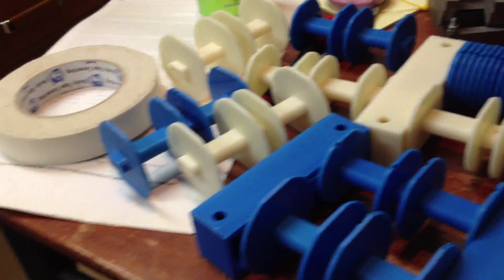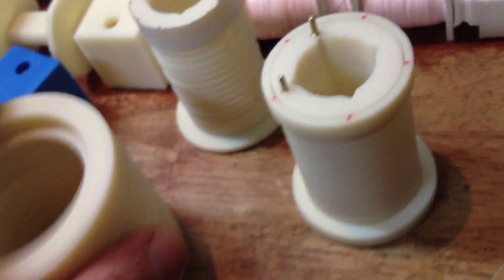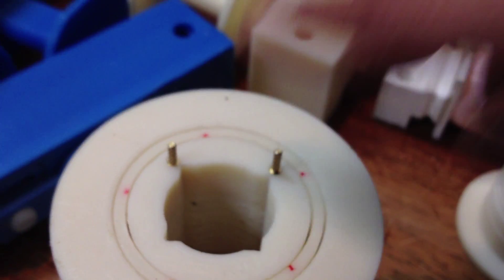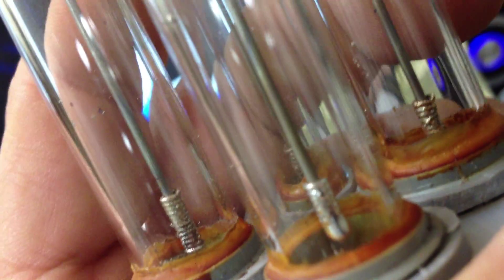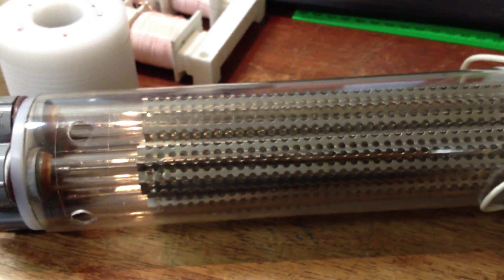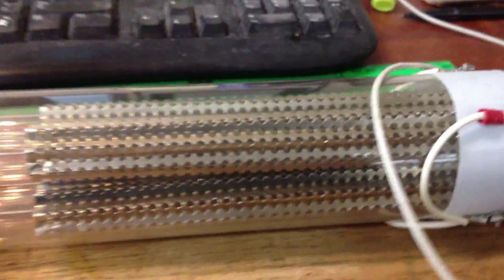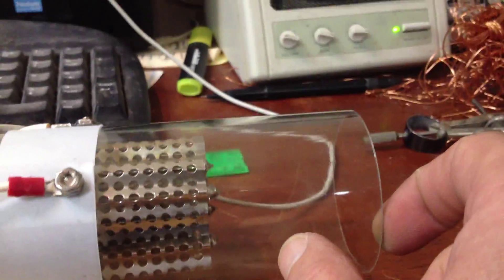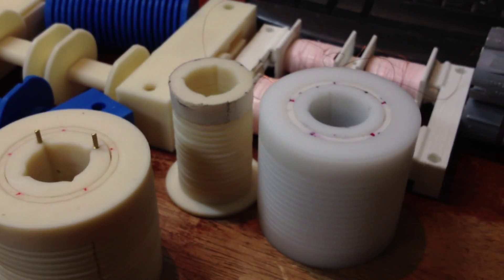Meyer inspired gas processor.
The Glass tubes prevent any arcs so more power can be used, also the inert gas inside the tube gives a long ,even ionizing area.